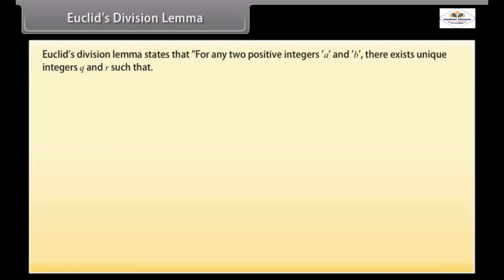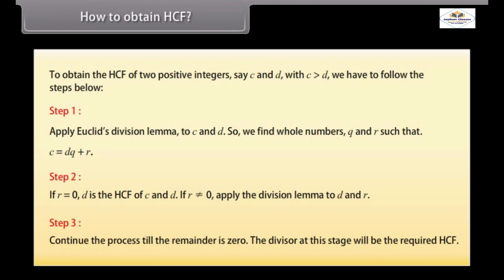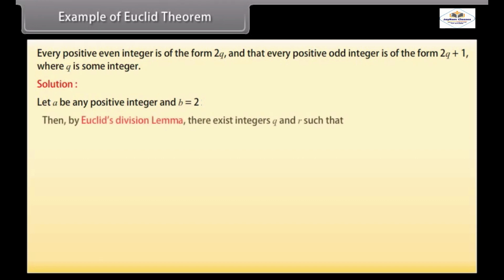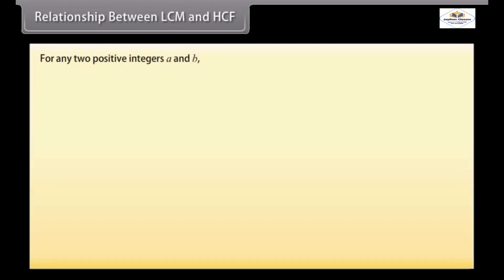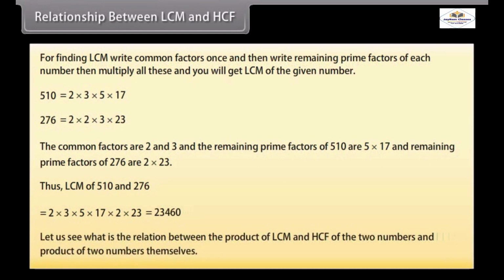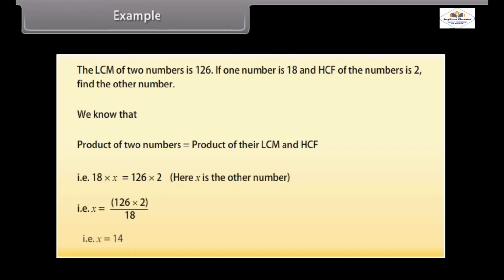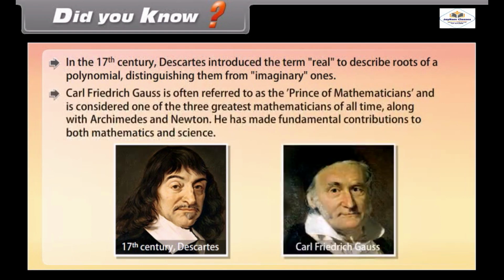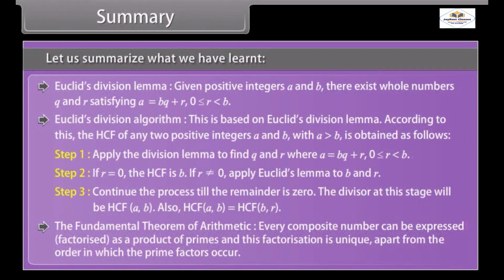Real numbers 1 I Class 10 Maths